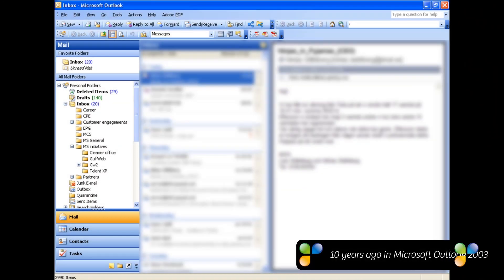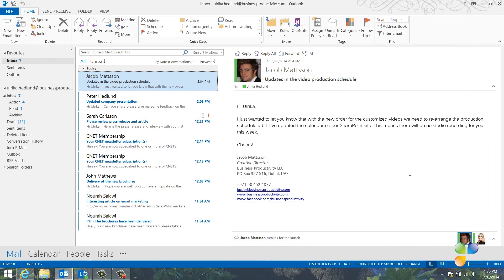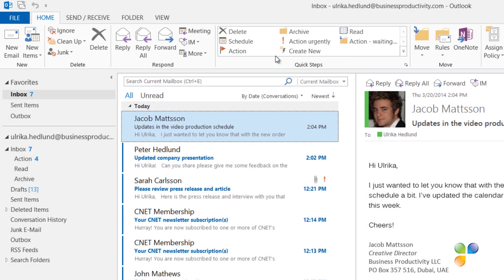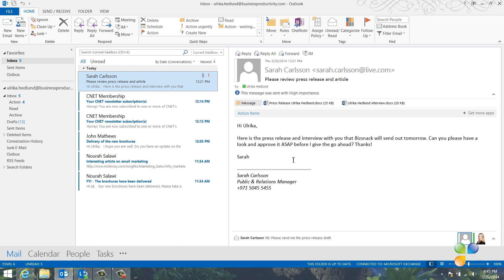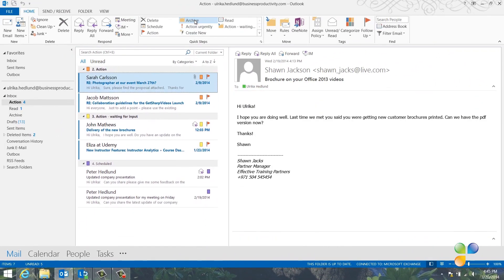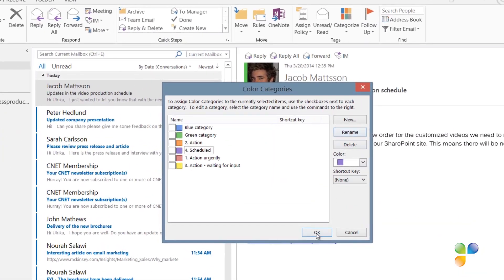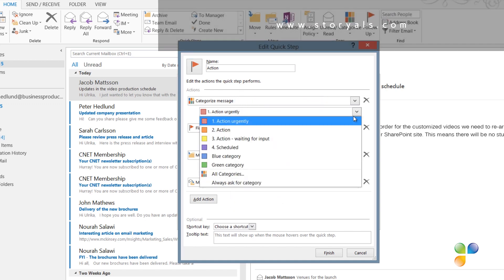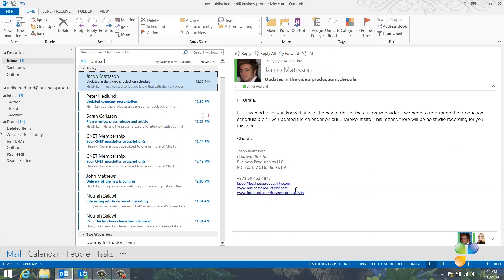How to Manage your Outlook Mailbox effectively?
In this video, you will learn how to set up a system using a folder structure and “Quick Steps” in Outlook 2013 to effectively manage your email.

0:00 Introduction
0:23 Tutorial
0:50 Storyals ad
2:06 Tutorial